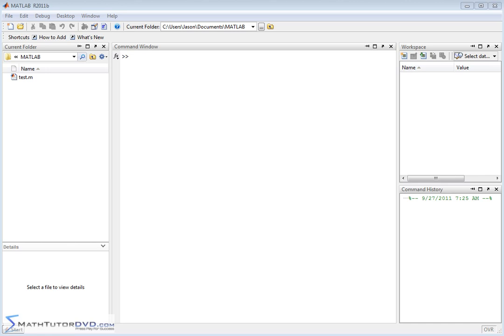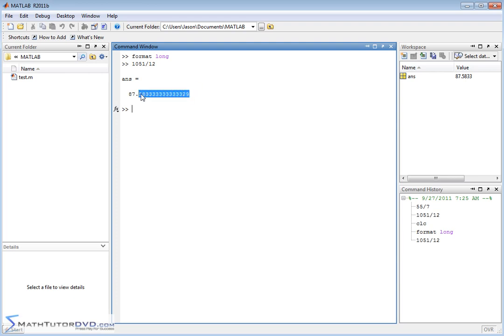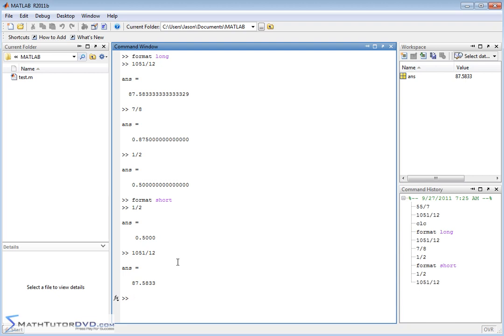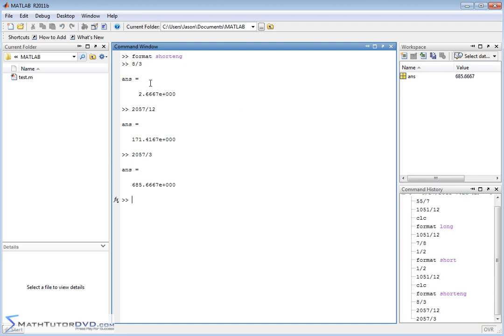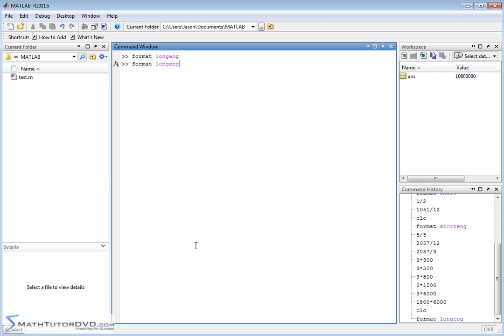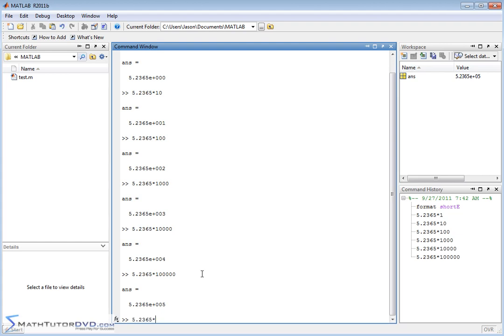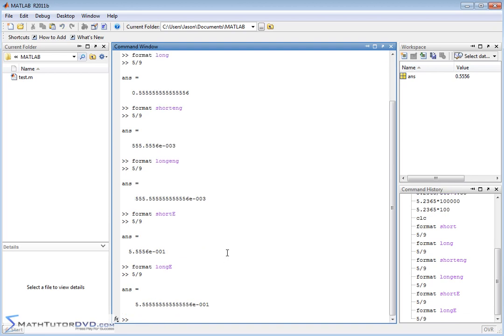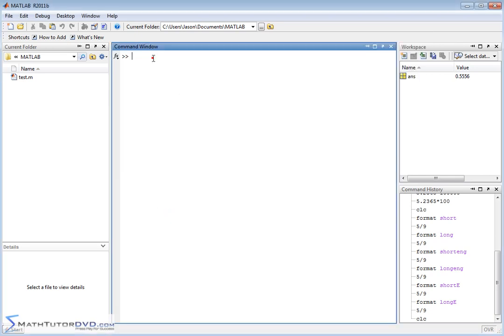Matlab Essentials - Sect 12 - Adjusting the Display Precision for Calculations